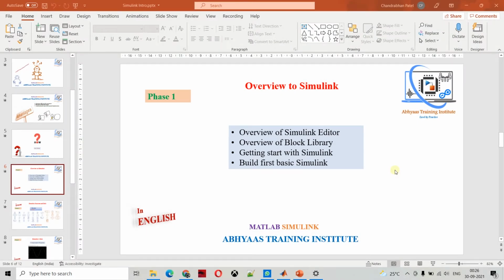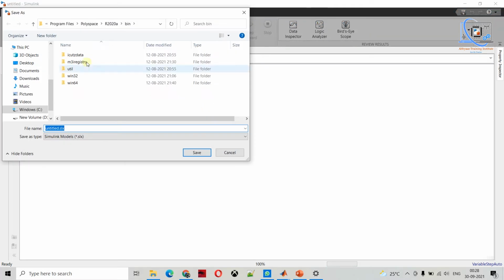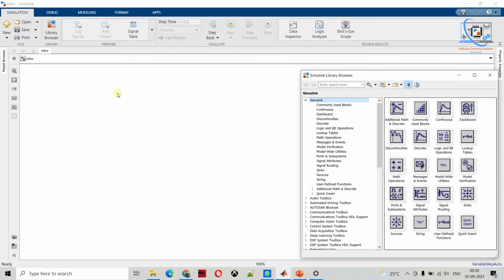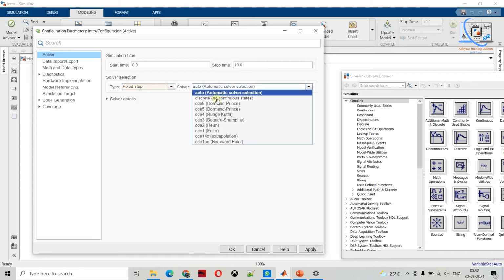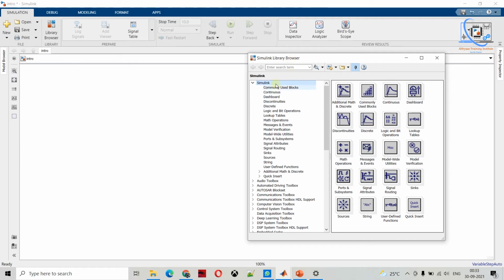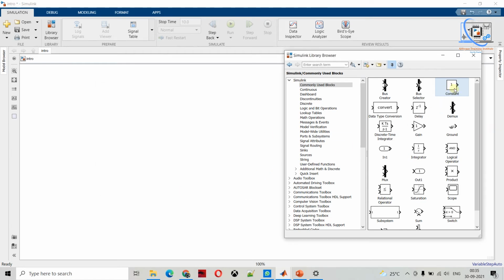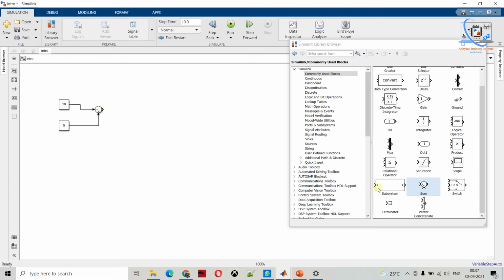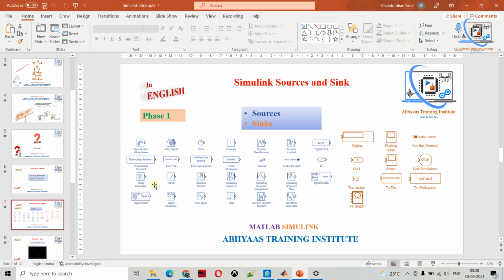Getting Start with Simulink | Build First Model | Overview of MATLAB Simulink | English P-2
Outline :-
- Overview of Simulink Editor
- Overview of Block Library
- Getting start with Simulink
- Build first basic Simulink
- Connect blocks
- Add two number in MATLAB Simulink

Let's practice and get trained in MATLAB, Simulink, LabVIEW, FPGAs, VHDL and Verilog languages, Arduino, NodeMCU, Robotics, and Python.